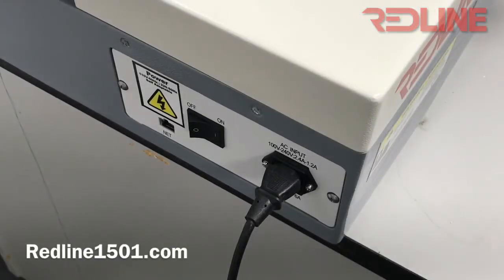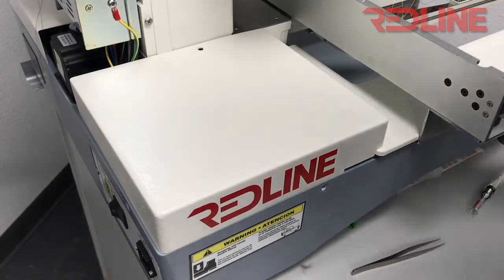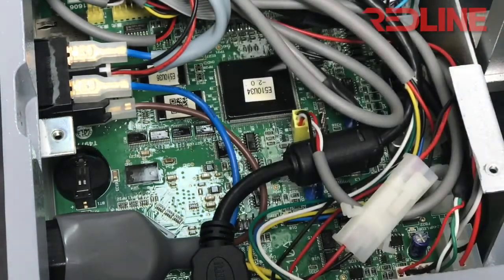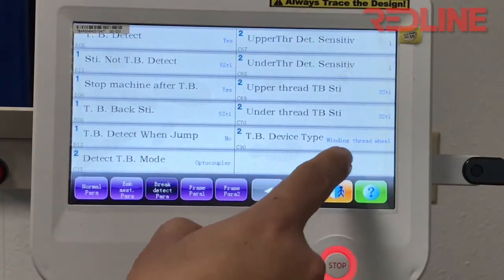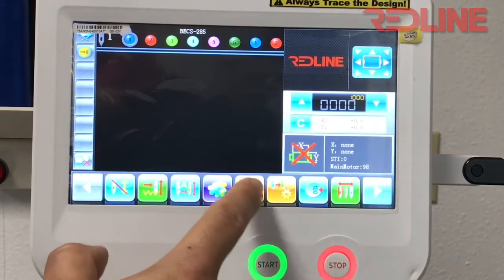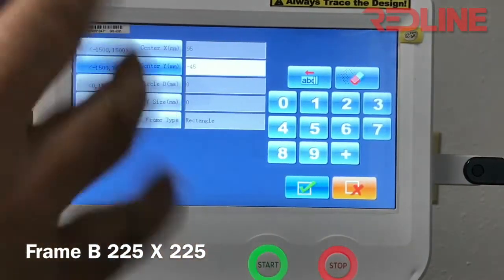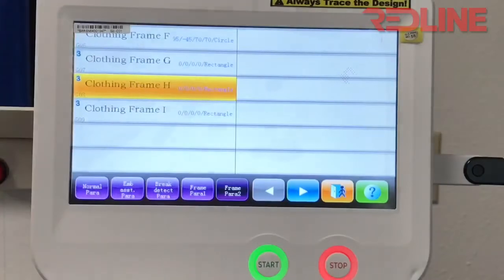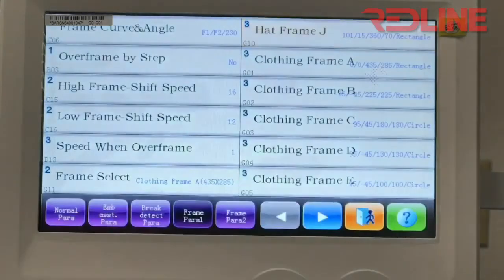How to replace the battery for 285 computer only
This video will describe how to replace the battery from mother board for 285 computer only.